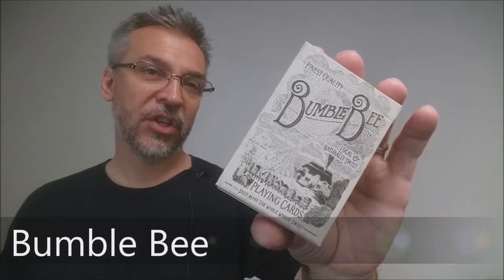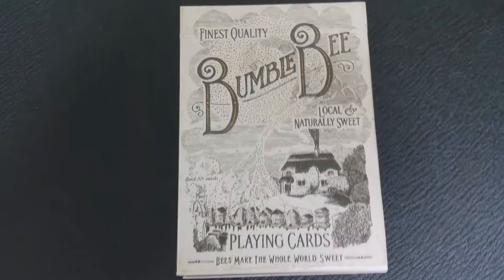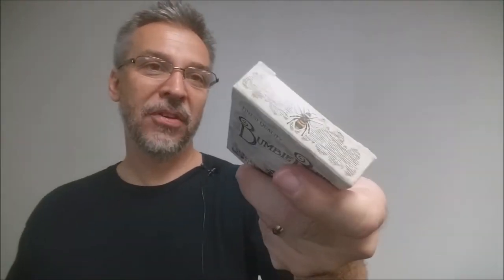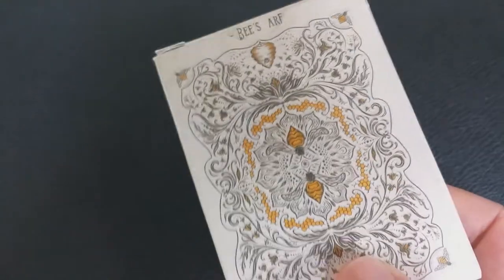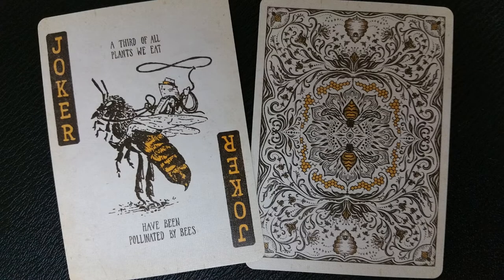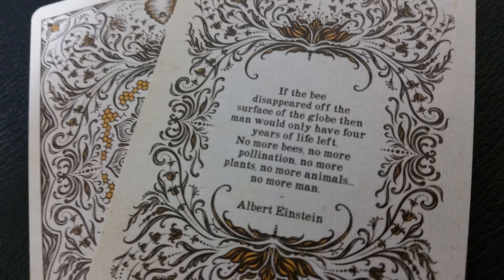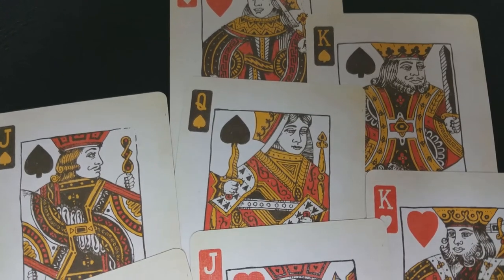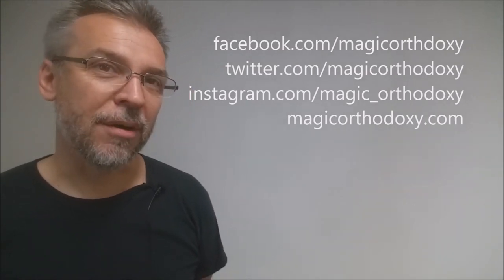Deck Review - Bumble Bee Playing Cards by Ellusionist